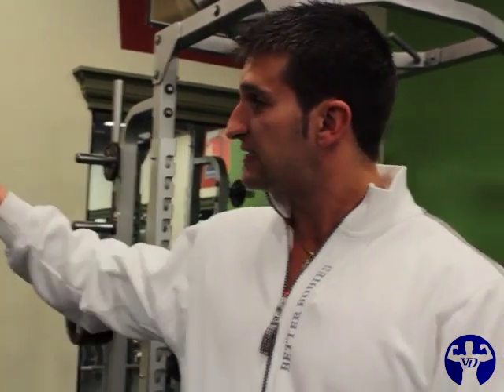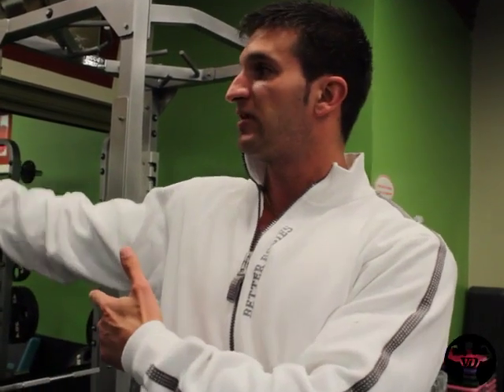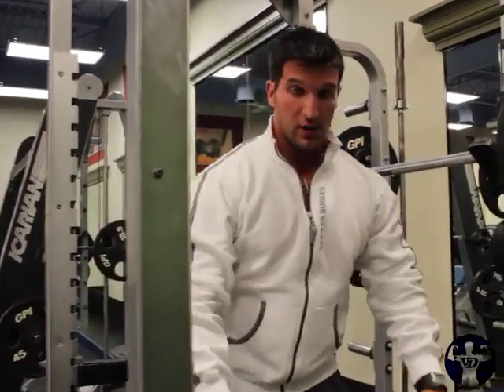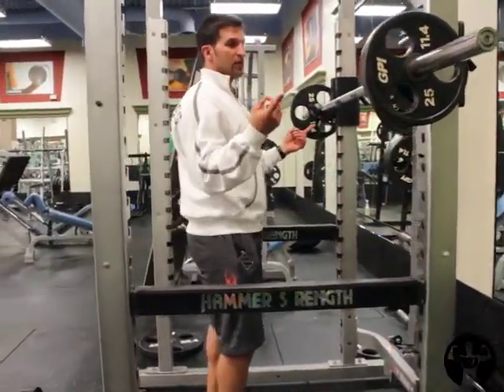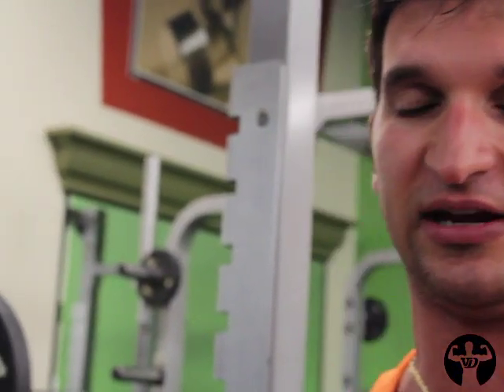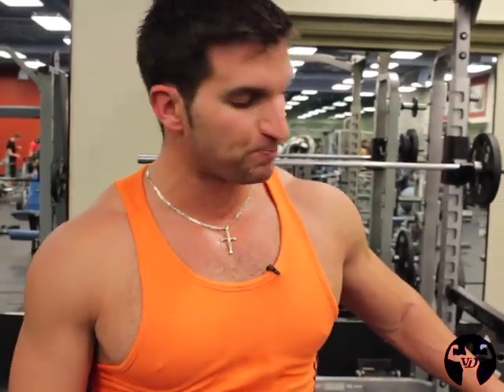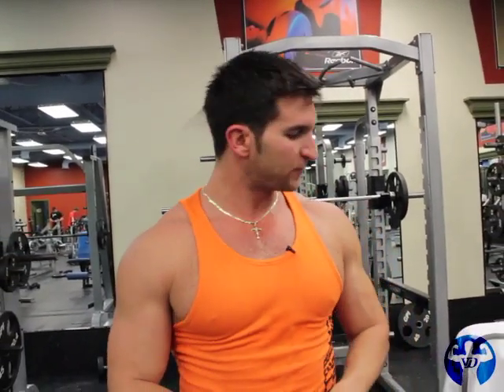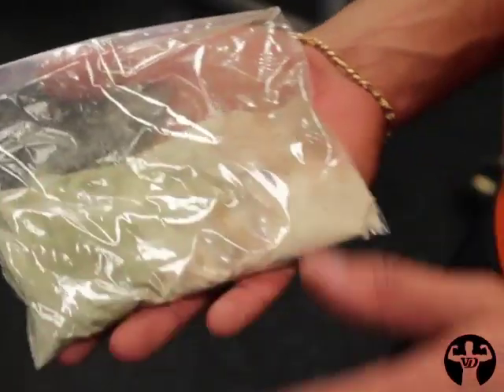The 6-12-25 Strength-Endurace Workout (SHOULDER WORKOUT) Muscle Building Workouts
Click "Show More" to read the specs for this brand new muscle building program designed to build muscle quickly.

The 6-12-25 Strength-Endurance Workout
Shoulder Workout - Day 1
By Muscle Building Expert, Vince Del Monte
WBFF Pro Fitness Model
Creator, Live Large TV.

Workout programs that incorporate a variety of loads across the neural-metabolic continuum will stimulate the three primary muscle fibers required for muscle size and muscle growth: Type 11b, Type 11a and Type 1 muscle fibers.  If you only train one or two of these fibers, you will not experience MAXIMAL muscle growth.

Due to the short rest periods in this muscle building workout program, you'll also produce significant lactate which will aide in the production of growth hormone (GH) which increases the potential for fat loss (i.e. ripped abs and six pack abs) and muscle growth.

How Does The 6-12-25 Workout Program Work?

You will preform one big drop set, also known as a "giant set" or "tri set" which combines three exercises for the same muscle group. You'll do 6 reps with the first exercise for relative strength, then you'll do 12 reps with the second exercise for hypertrophy and then you'll do a third exercise for 25 reps for muscle endurance. Combining the three into one mega giant set with short rest periods make this one hell of a way to get out of a strength, hypertrophy, or fat loss rut.

The first exercise will be done with a 40X0 tempo.
The second exercise will be done with a 30X0 tempo.
The third exercise will be done with a 20X0 tempo.

This is all demonstrated in the video series. Your loads are DICTATED by the tempo and the rep range.  So of it says 6 reps with a 40X0 tempo, if you die on the 5th rep, don't worry. If you can get 7 reps, no problem.  If you die on the 10th or 11th rep of the second exercise, don't worry. If you get 13th reps, awesome!  On the last exercise, do your best to get 25 reps.  It'll take a few workouts to find the right weights to get this right.  Every single one of these sets should be VERY HARD to finish.  You will rest 10 seconds between exercises and 120 seconds between giant sets.

Shoulder Workout
Program Modifications

Beginners do 2-3 giant sets for a 10-15 minute workout per bodypart.
Intermediates do 3-4 giant sets for a 15-20 minute workout per bodypart.
Advanced do 4-5 giant sets for a 20-25 minute workout per bodypart

Do this program for 3 to 4 weeks! Write down what you do each week so you can make sure your progressing and on tracking for building muscle.

Here is a potential training split you can follow:

Day One: Shoulders and Abs
Day Two: Biceps and Triceps
Day Three: Off
Day Four: Legs
Day Five: Chest and Back
Day Six: Off
Day Seven: Off
Repeat

This shoulder workout/muscle building workout is NOT easy or for the faint of heart. If you're looking for an easy workout program, this is NOT it. This will involve more discomfort than you can imagine. Get ready to learn how to build muscle with another smart program design for natural trainees!